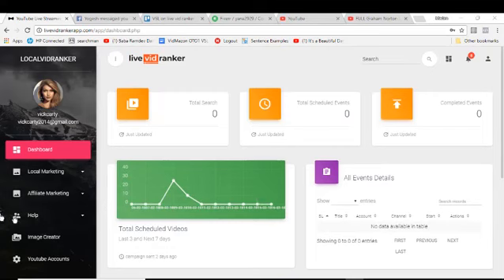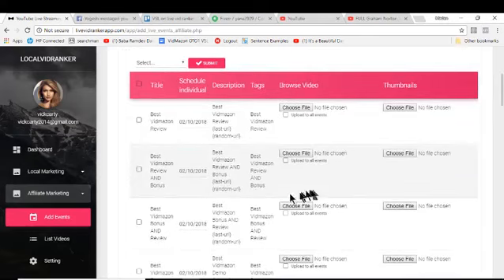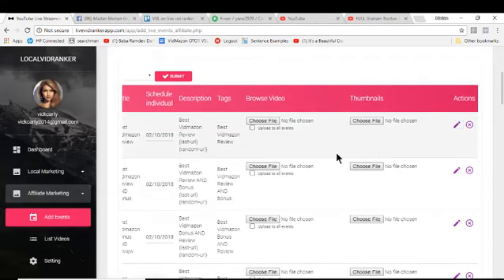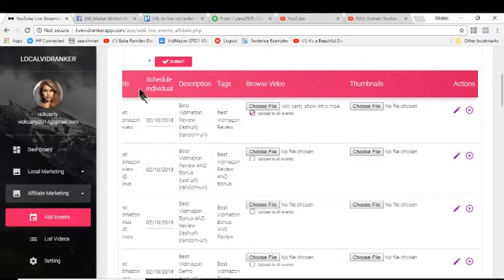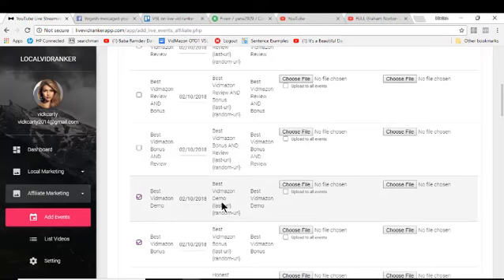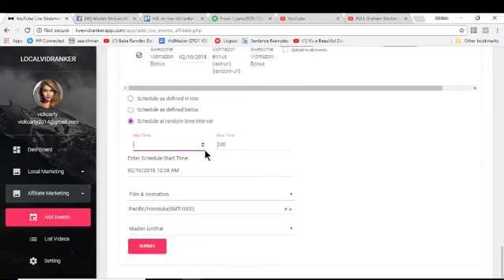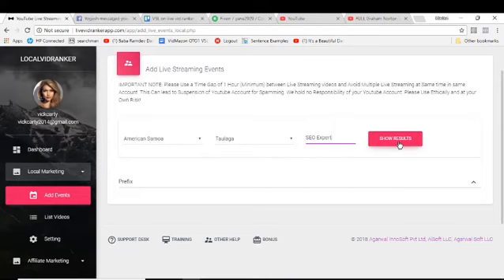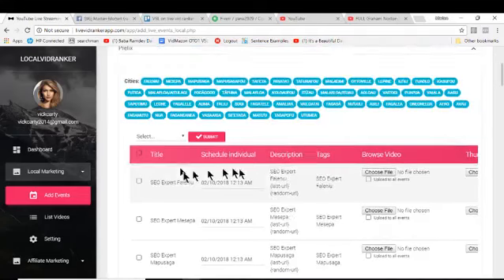Live Vid Ranker Demo Review | Live Vid Ranker Bonus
Live Vid Ranker is a cloud based software that exploits a secret method to ranking videos fast on Googles first page for your targeted keywords. Your videos rank in the same way as Google would rank Google news. What this means is that your live video is treated the same as if it was news in the eyes of Google.

When you live-stream to YouTube, Google starts to rank those videos pretty quick on their first pages for the right keywords. Depending on your targeted keywords and how difficult they are,
will depend on how long your videos will stay on that first page.

Front End - Live Vid Ranker Software: $27

In the front end we are giving our best LiveCast app that will get dominate Google and YouTube with multiple page #1 ranking on autopilot. We have 2 separate modules in this app namely:

2. Local Marketing

Both these module are super powerful and have all the magic to rank any video on Page #1 with multiple keywords with just a few clicks of Your mouse.

Upsell #1 - Live Vid Ranker Pro: $37/monthly or $297/annually

This is our Pro version of Live Vid Ranker and in this user will get unlimited YouTube channels and more cool features to get more link juice and other such stuff that your customer will simply love.

Upsell #2 - Video Creator and Image Creator App: $47

In this we are giving our exclusive video creator and image creator app that will help your customers create videos as well right inside the software, so they get full value.

Upsell #3 - Done For YOU SEO Analysis App: $67

In this we are giving a completely done for YOU SEO analysis app that people can use to sellas service adn make recurring profits.

Upsell #4 - Lead Gen Software: $97

In this we are giving our extensive lead gen software that will get leads, so after ranking any video for any location, user can find and connect with there hot prospect on complete autopilot.

Upsell #5 - Re-seller License.: $197